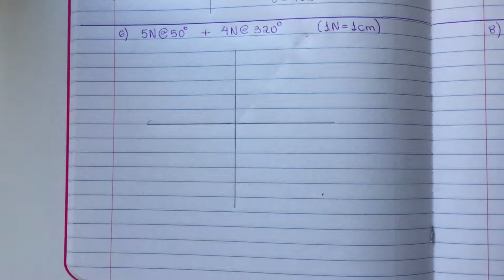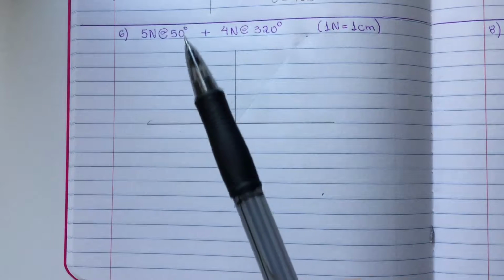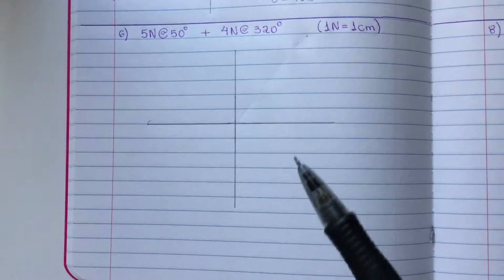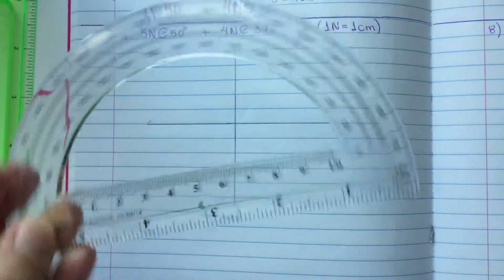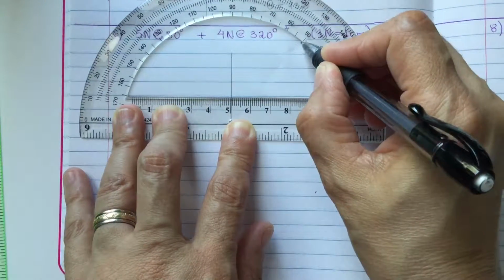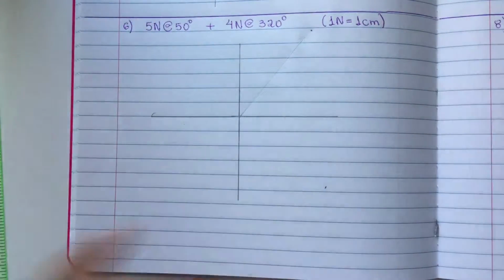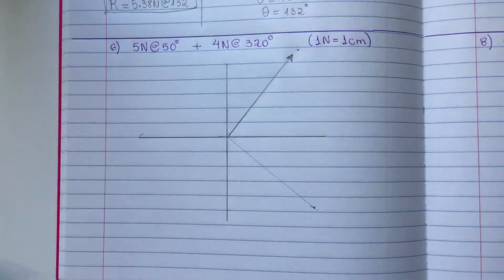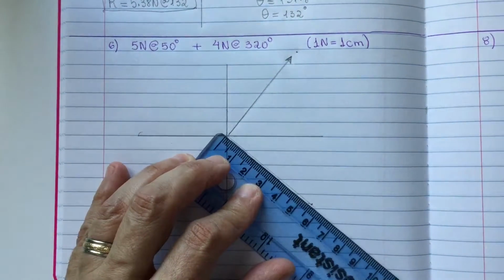VECTOR ADDITION PROBLEM 6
VECTOR ADDITION USING TIP TO TAIL METHOD